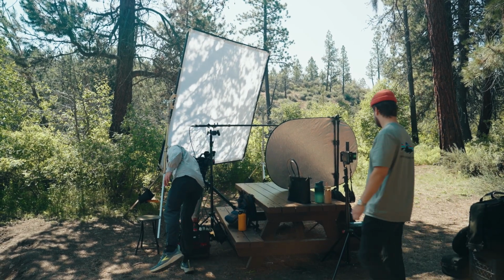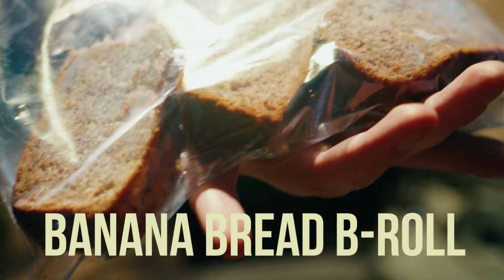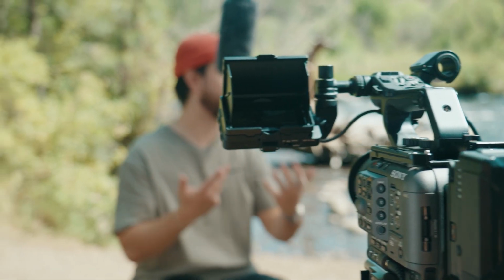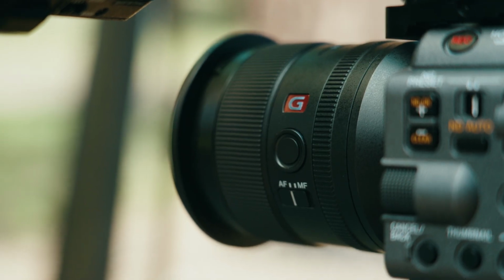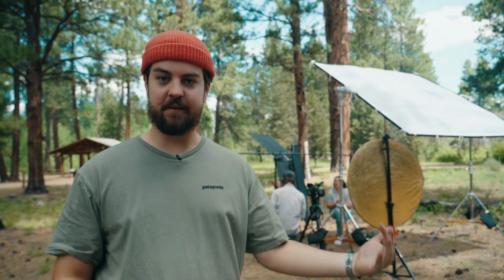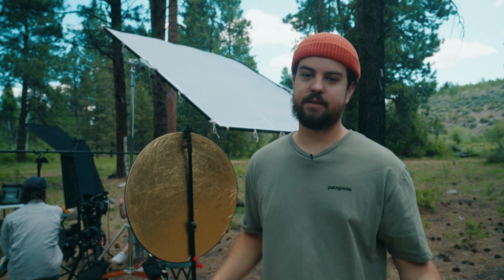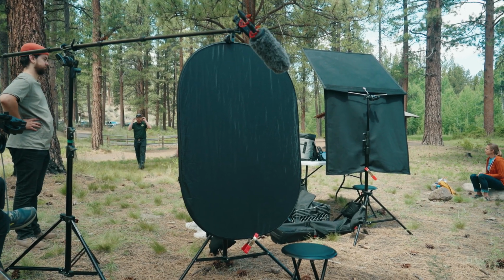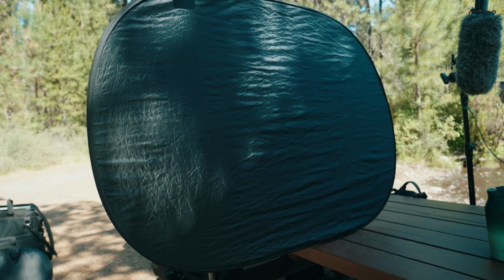Mastering Outdoor Interviews with Sony FX6: Behind the Scenes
Must-have camera tool

All my gear